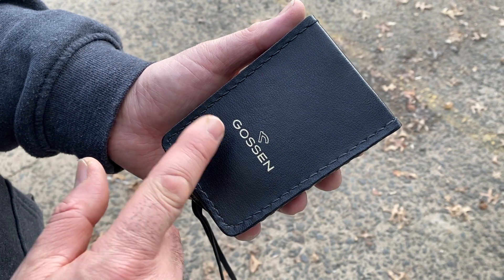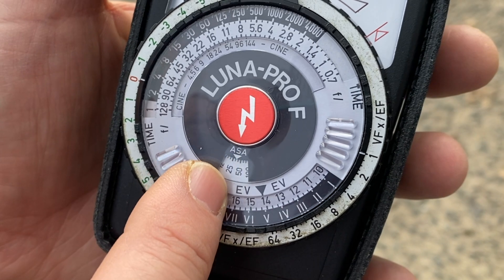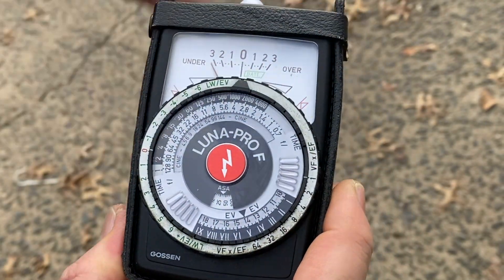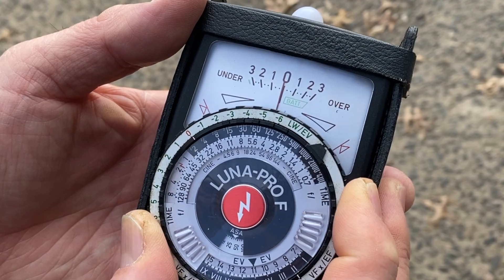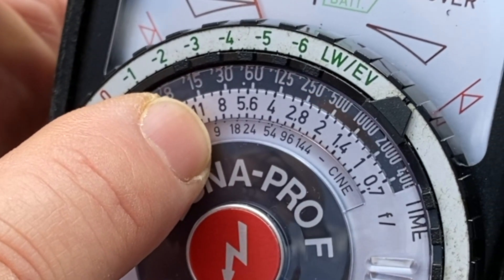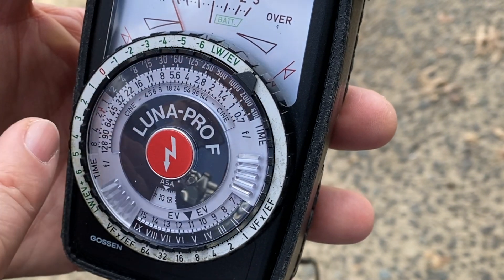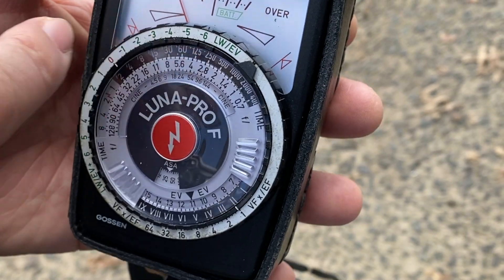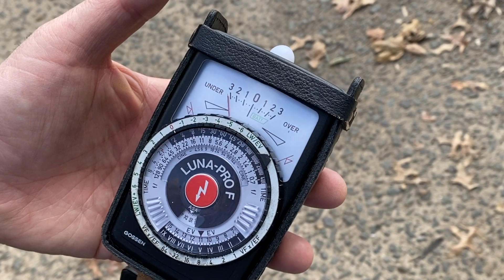Gossen Luna Pro F Light Meter - Exposure For 8mm / 16mm Cine Film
Michael Raso describes how to use the Gossen Luna Pro F to find the proper f-stop for your 8mm or 16mm cine film camera.